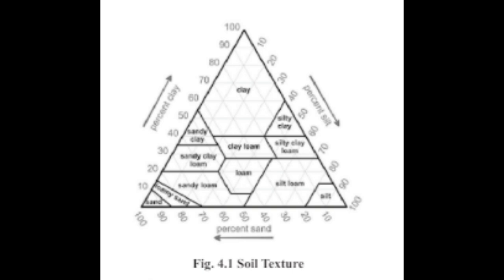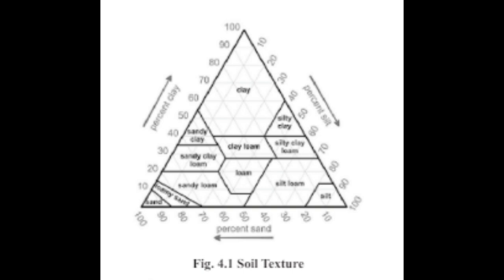Soil and Land Resources, Unit-4 Block-1 MEV 014 1ST YR MAEVS SOITS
Unit-4 Soil and Land Resources
Block-1 Natural Resources
MEV-014 Sustainable Natural Resource Management
First Year
Master of Arts (Environmental Studies) (MAEVS)
School of Inter-Disciplinary and Trans-Disciplinary Studies (SOITS), IGNOU audiobooks